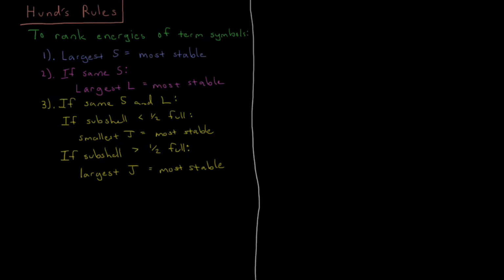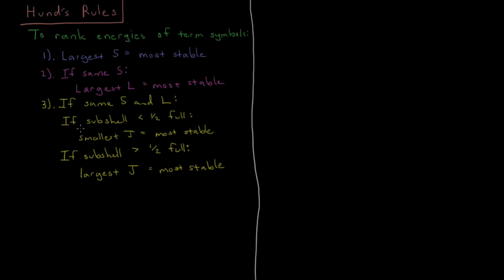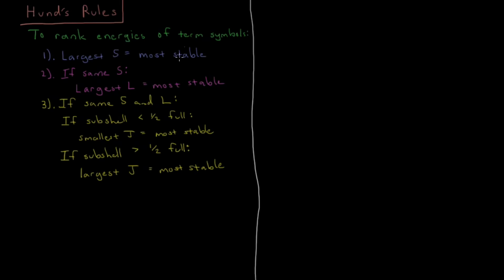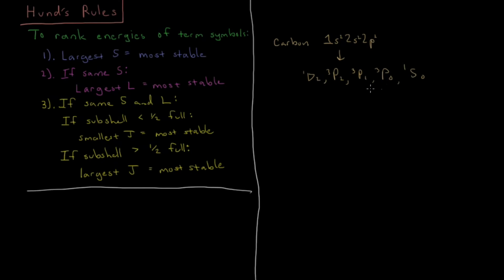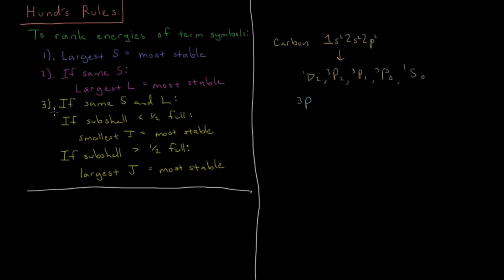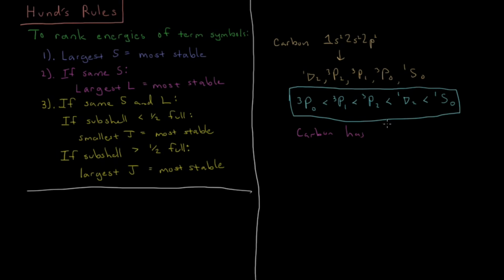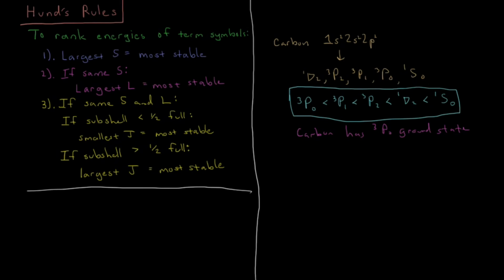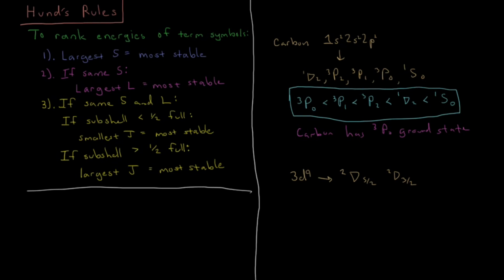Quantum Chemistry 9.18 - Hund's Rules (Old Version)